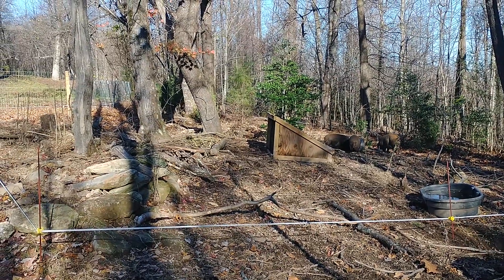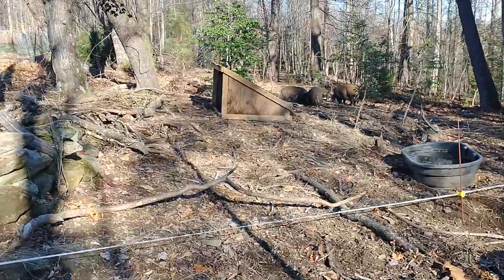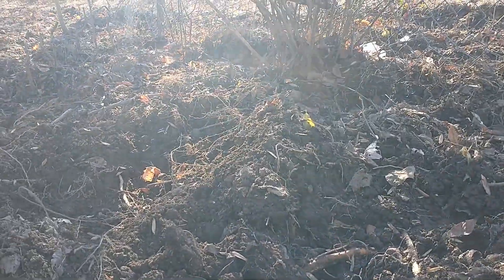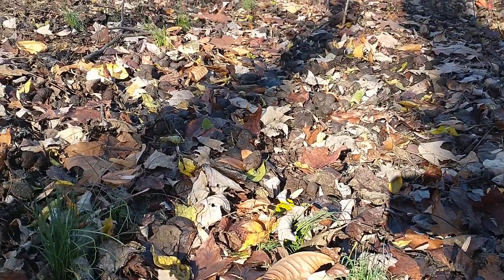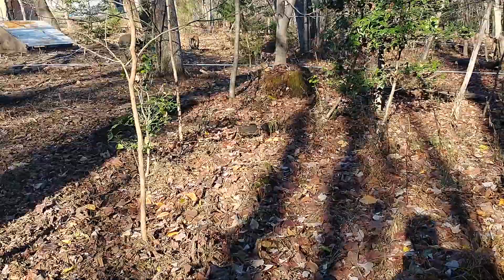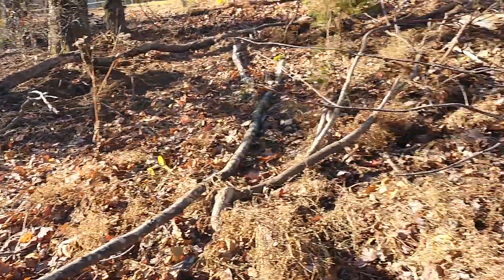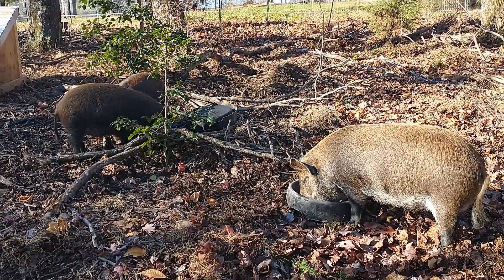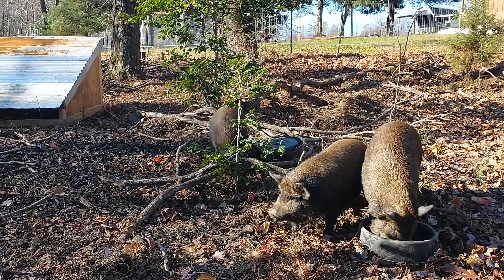pastured pigs - ONE MONTH in the FOREST PADDOCK, time to move!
Tentative rule-of-thumb: 3 pigs, 2000 square foot forest paddock, one month rotation frequency!

We'll refine this estimate with time but seems like a workable figure to gauge forest foraging or the piggos!